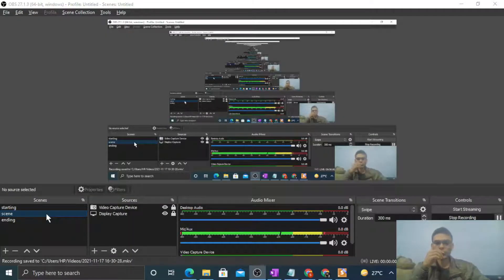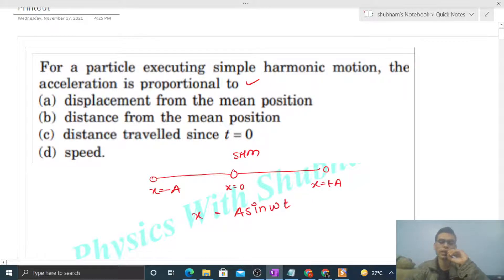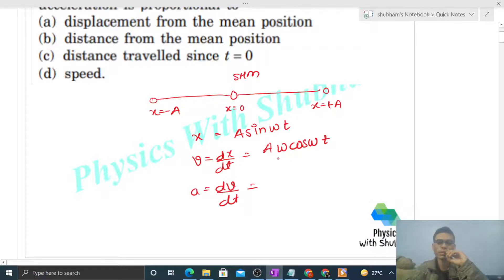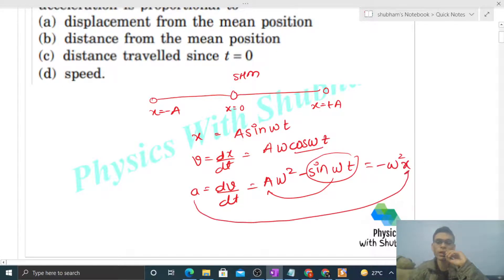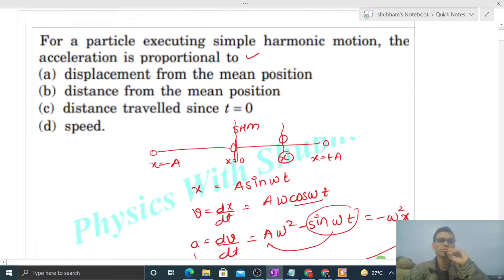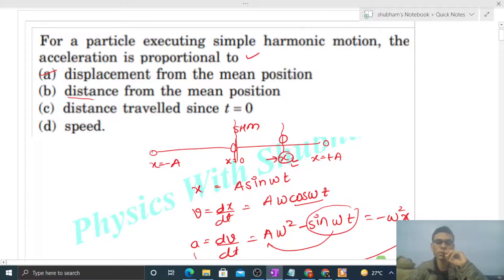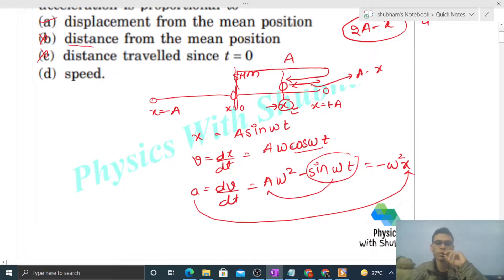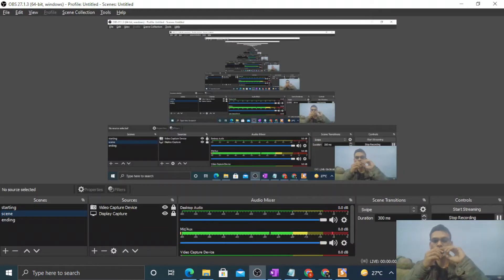For a particle executing simple harmonic motion the acceleration is proportional to (a) displacement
For a particle executing simple harmonic motion, the
acceleration is proportional to
(a) displacement from the mean position
(b) distance from the mean position
(d) speed.